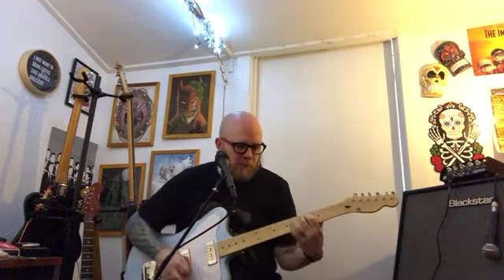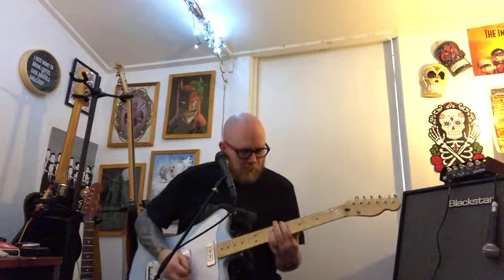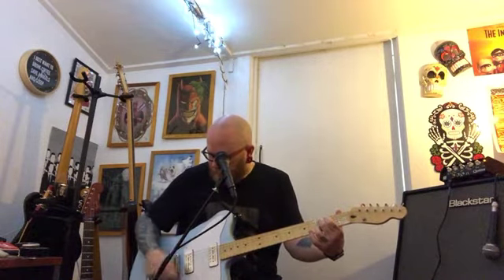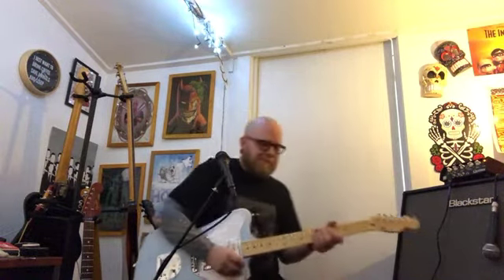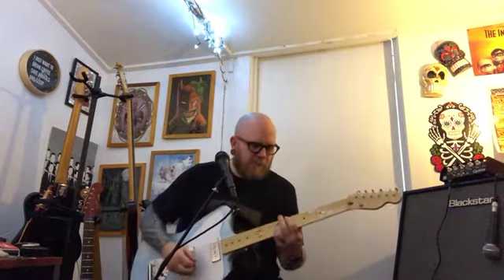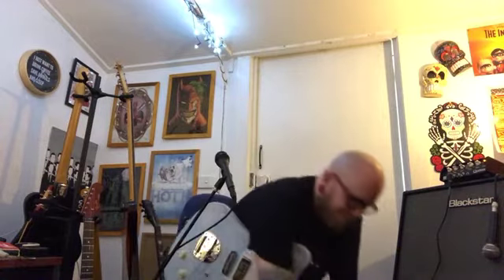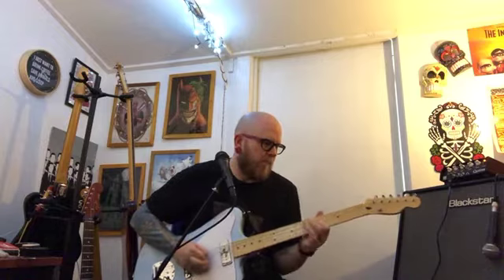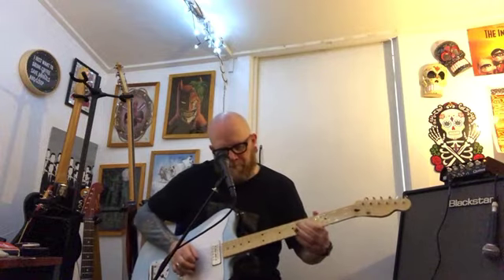Kink Guitar Pedals - Charlie Fuzz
One knob..one switch..small footprint and a whole lotta fuzz. This is a simple unit filled to the brim with all the noise and raw wall-of-sound materials you could need. Demo by Tommy from shoegaze-punkers 'ISNT' he plays through the settings and sounds to give us a better taste of what's on offer from this tiny maniac in a box..